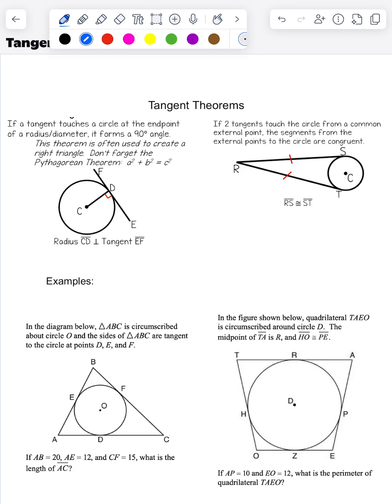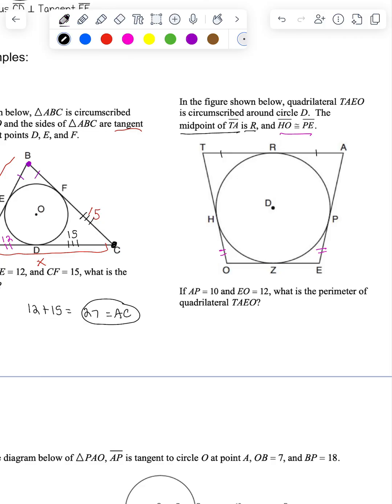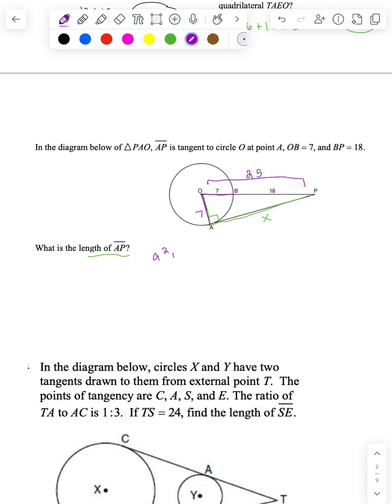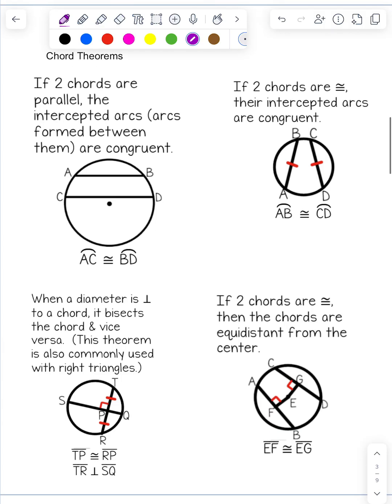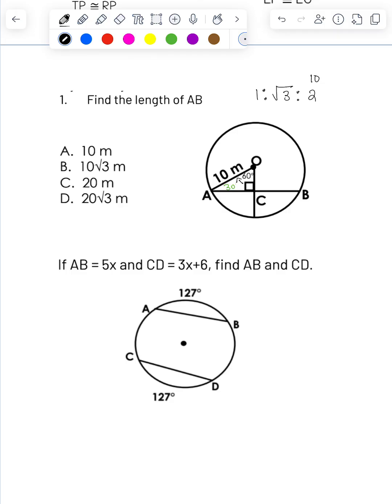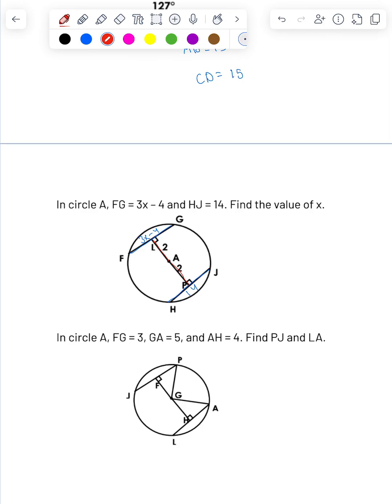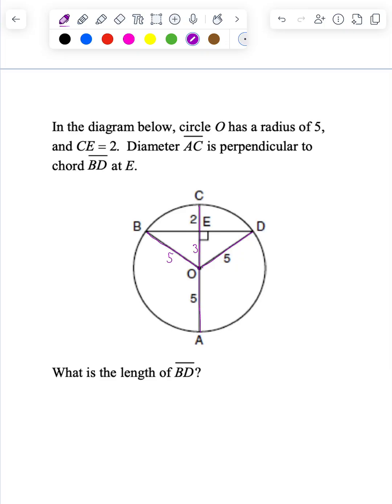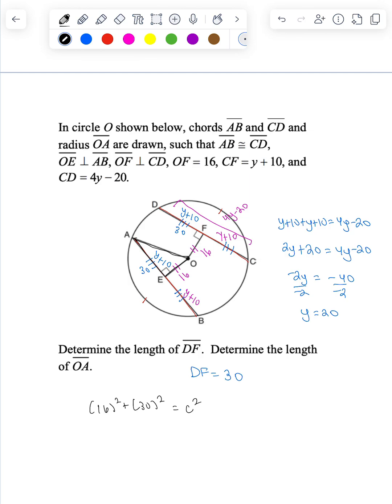Tangent & Chord Theorems